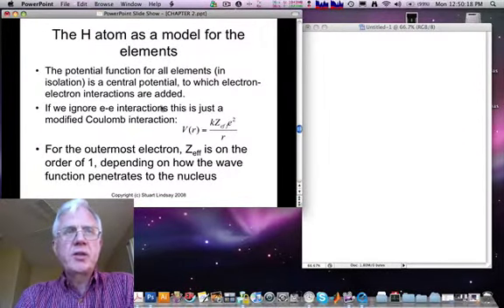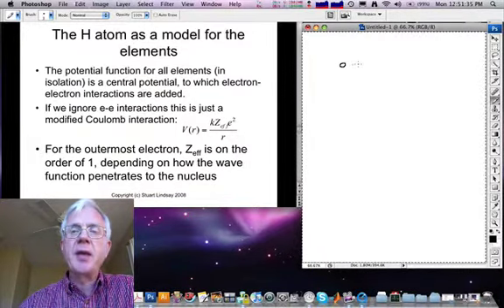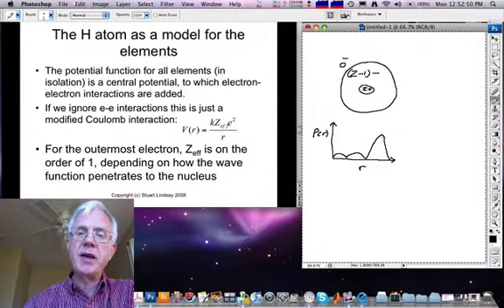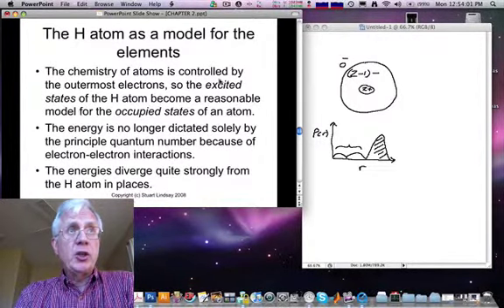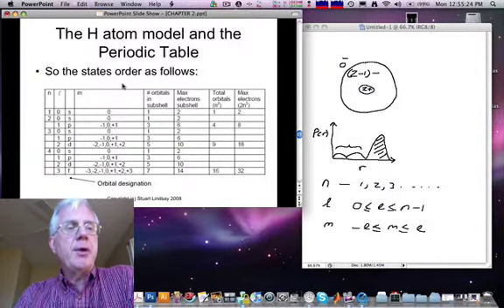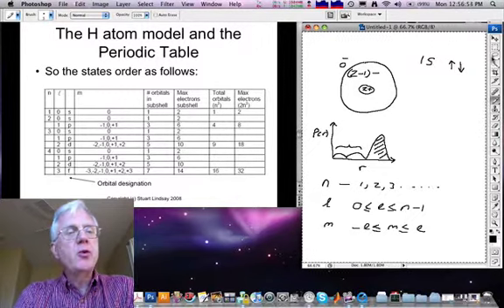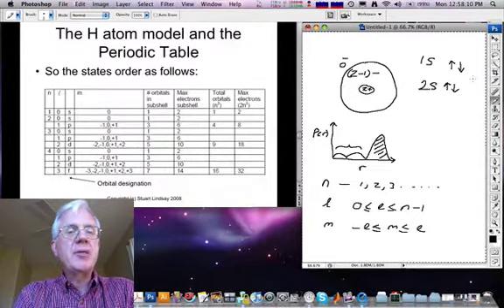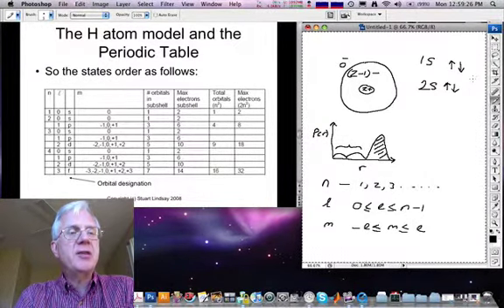NAN544_2_12.mov